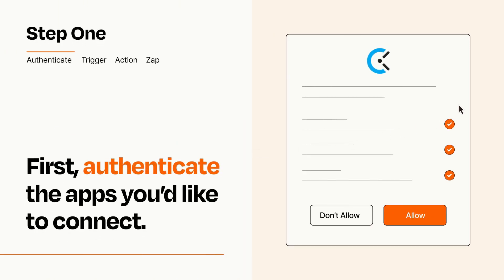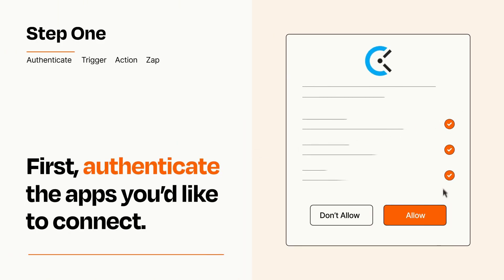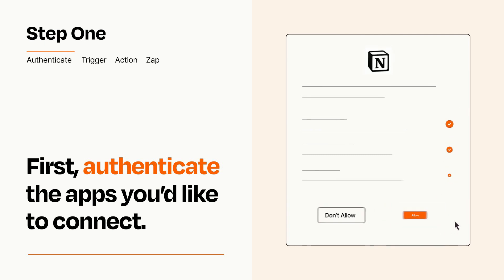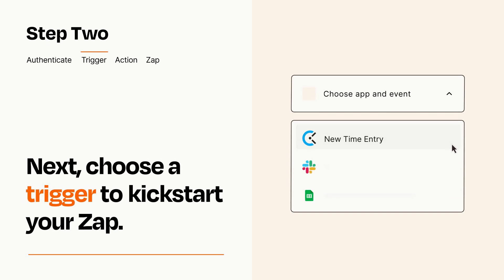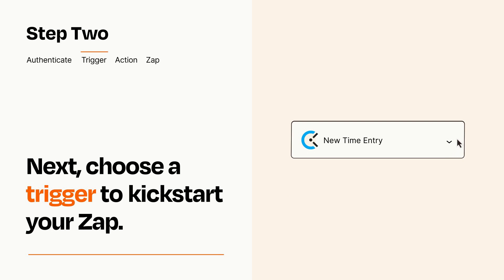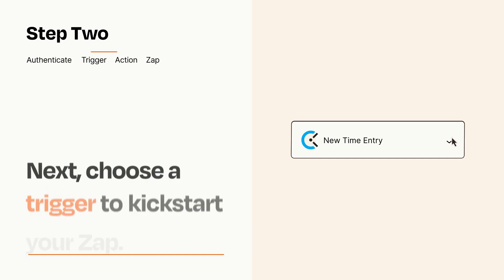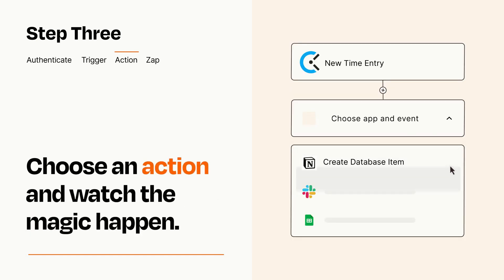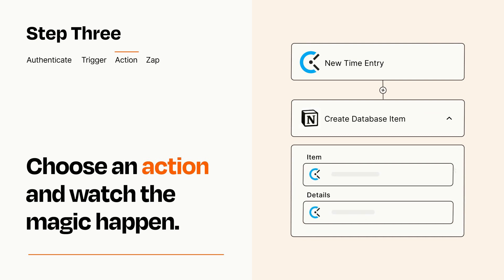How to connect Clockify to Notion - Easy Integration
So you want to connect Clockify to Notion? You can do it with Zapier!